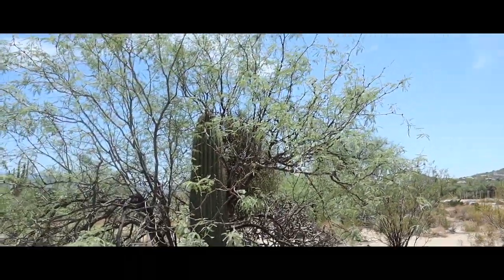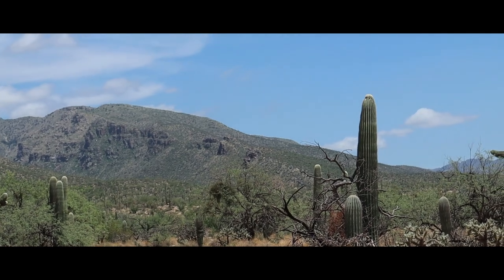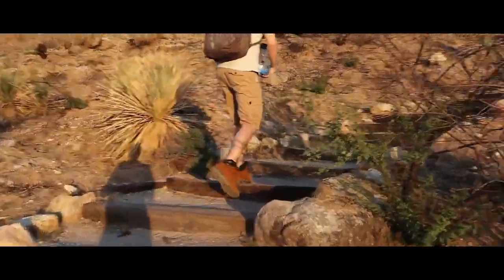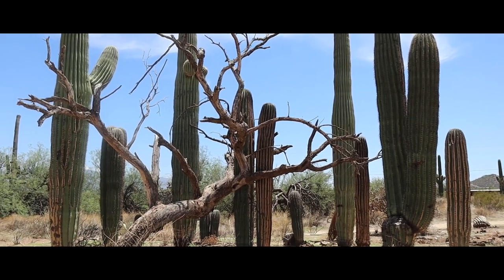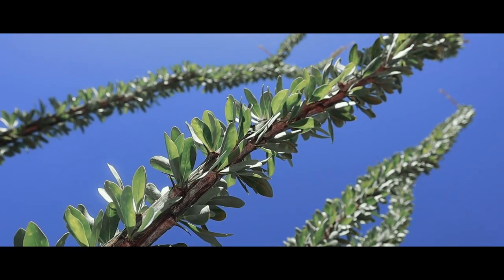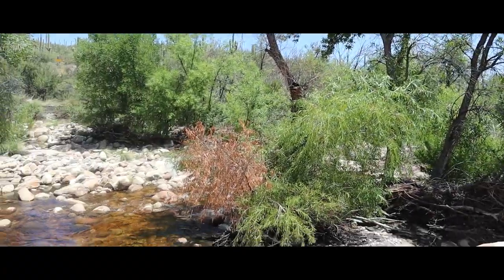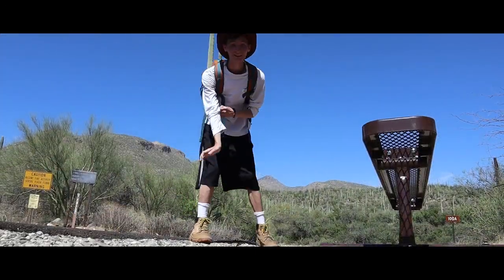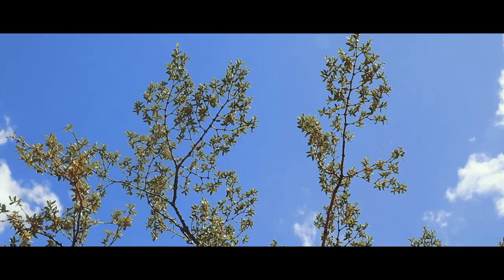WELCOME TO THE SONORAN DESERT! - A Basic Introduction - VLOG - Tucson, Arizona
Welcome to the SONORAN DESERT!
On August 31st we will begin the 6-episode first season of our upcoming Sonoran Desert series. I'm super excited to share this adventure with you. Arizona has changed my life!

This video was filmed at Sabino Canyon in Tucson, Arizona. It is a place where I have done most of my studying.
This place is abundant in wildlife and plant life.

Plants featured in the video:
-Saguaro (Carnegiea gigantea)
-Mesquite (Prosopis velutina)
-Barrel Cactus (Ferocactus wislizeni)
-Creosote/Chaparral (Larrea tridentata)
-Ocotillo (Fouquieria splendens)

Animals featured in the video:
-Western Diamondback Rattlesnake (Crotalus atrox)
-Gila Monster (Heloderma suspectum)
-Mountain Lion (Puma concolor)
-Horned Lizard (Phrynosoma platyrhinos)
-Sonoran Desert Toad (Bufo alvarius)
-Desert Tortise (Gopherus agassizii)

Share your love with the world! Your passions are your purpose!
Inlakech
-Jack